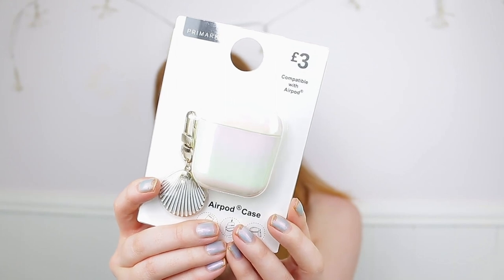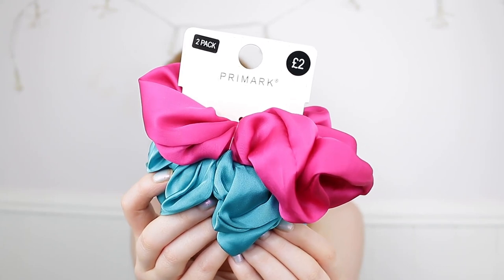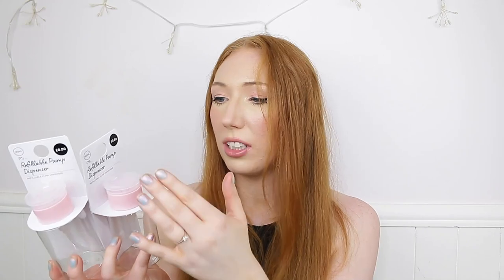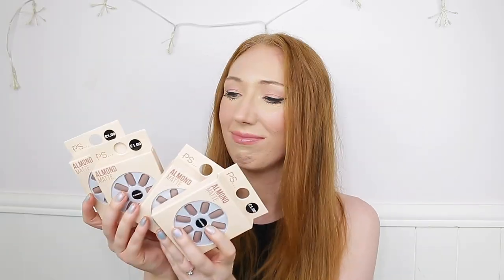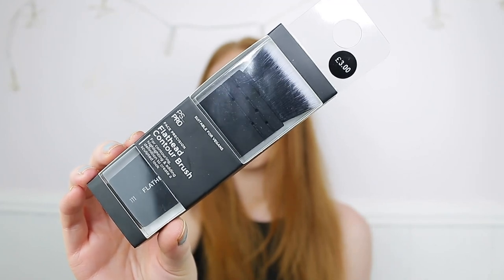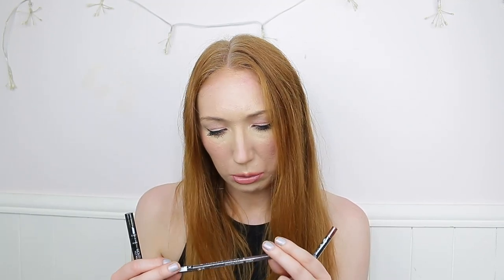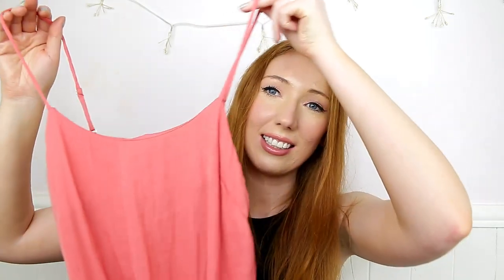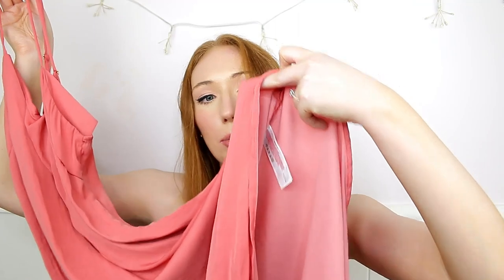MY BIGGEST PRIMARK HAUL YET!!! | TRY-ON HAUL!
OPEN ME!!!

Top:     @IlovePrimark   @Primark   @Primark Lovers

Makeup I'm Wearing:
ELF Blemish Fighting Putty Primer
ELF Matte Putty Primer
Tarte Face Tape Foundation in 27S
ELF Hydrating Camo Concealer in Light Beige
Coty Airpsun Powder
Chanel Les Beiges Eyeshadow Palette in Warm
ELF Brow Gel in Medium Brown
Rare Beauty Liquid Blush in Bliss
Rare Beauty Liquid Highlighter in Mesmerised
NYX Lip Suede Lip Liner in Stockholm
Tarte Maracuja Juicy Plump in Mixed Berries

I Tried Tarte Babassu Foundcealer on my OILY ACNE PRONE SKIN for 2 MONTHS! | Love It or Hate It??

AMAZON STOREFRONT

KAB COSMETICS
Save 20% on all orders with code 'ChloeL'

Facts about me:
Age: 29
Skin type: Very oily skin, sensitive and acne prone.
Skin tone: Warm (when tanned); Neutral & Fair when natural.